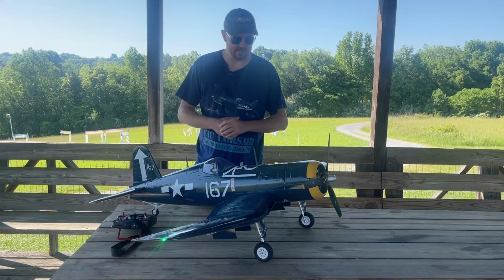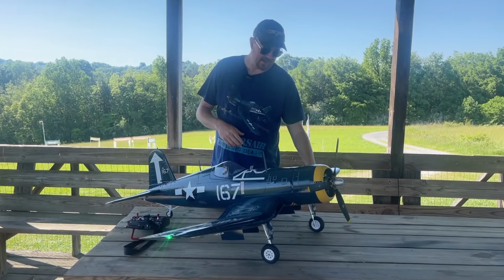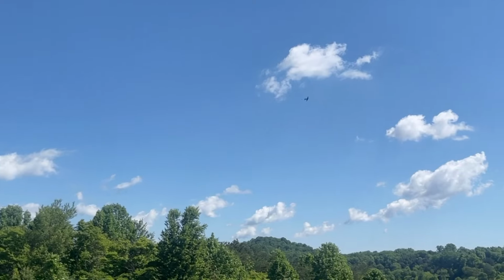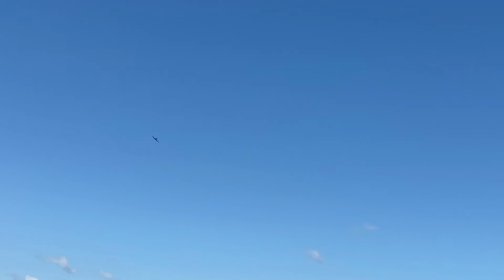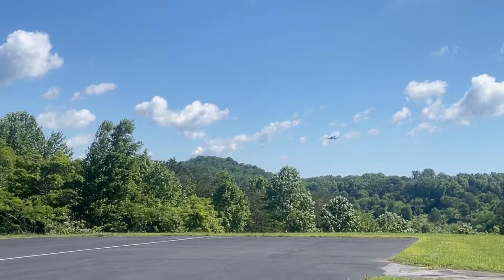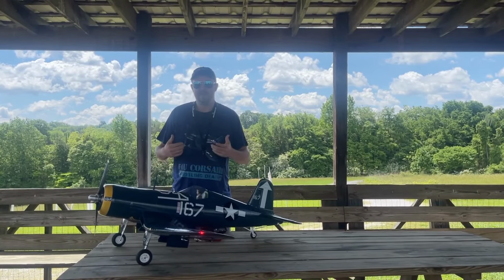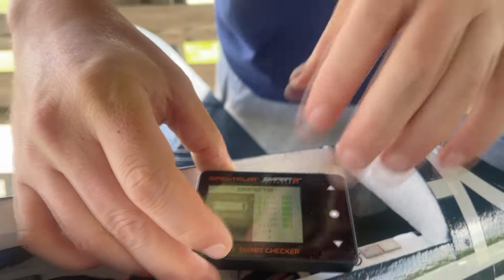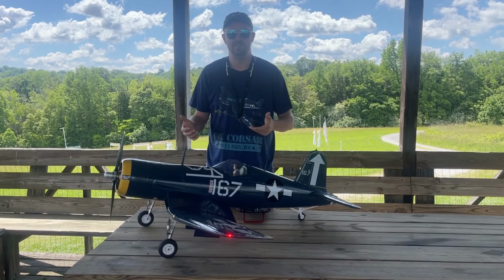FlightLine F4U-1D Corsair "Bubble Top" 1600mm : Maiden Flight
00:00 Intro
02:37 Flight
07:18 Post Flight Report

Plane: Flightline Corsair
Field: KCRC
Weather: 89 / 5-8 mph wind